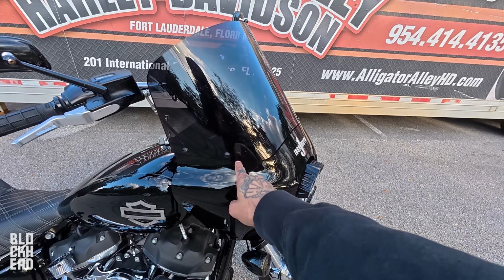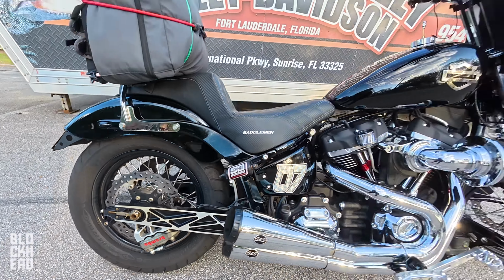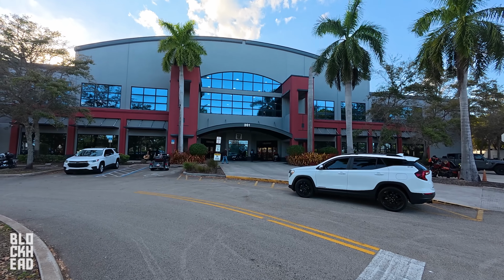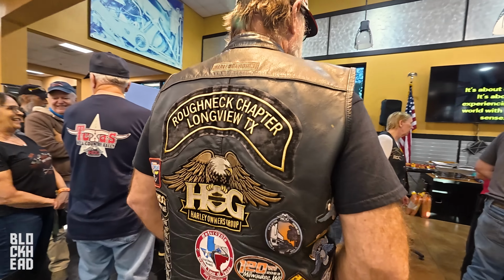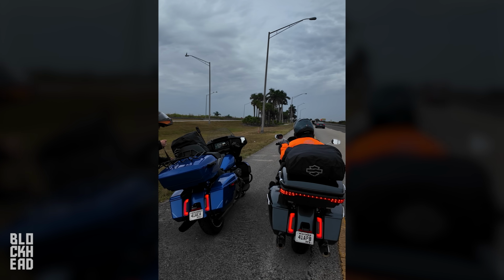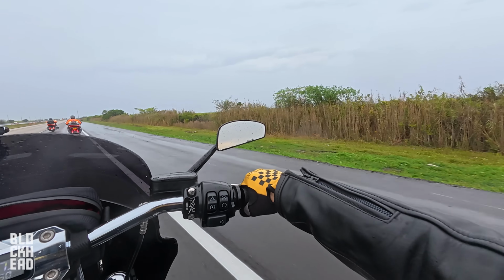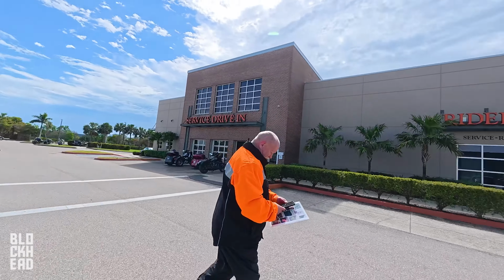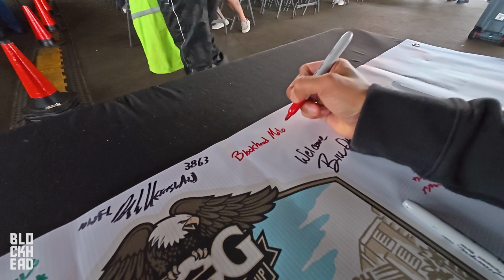Exposing Harley Owners: What We Found Out!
We were invited to ride with the Harley Owners Group recently! Justin @lifeofjustinjames had boots on the ground, and this is what we found out!

❱❱ We're GIVING AWAY a Harley-Davidson!

❱ GEAR I USE:
How We Talk to Each Other | Cardo

❱ MAIL:
Blockhead Moto, 2222 Ocoee Apopka Rd, Suite 106 #113, Ocoee, FL 34761